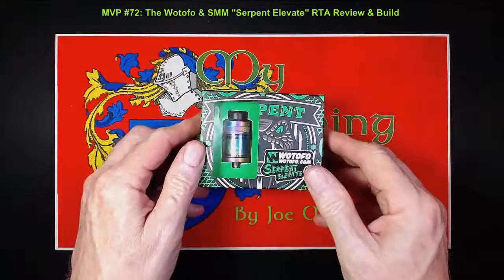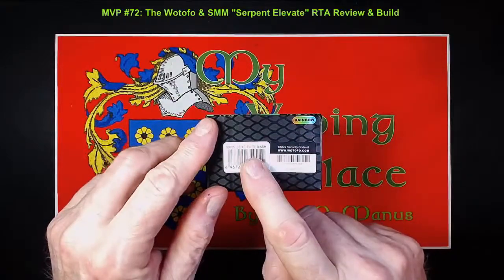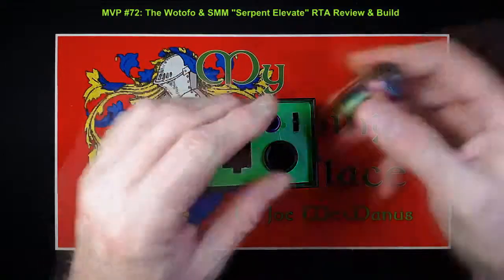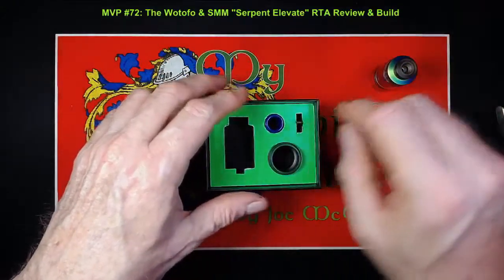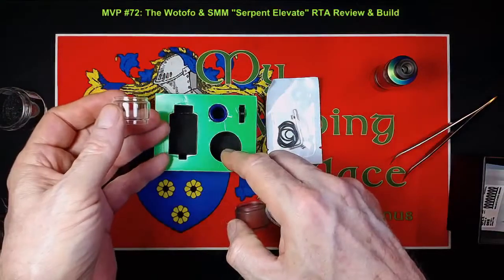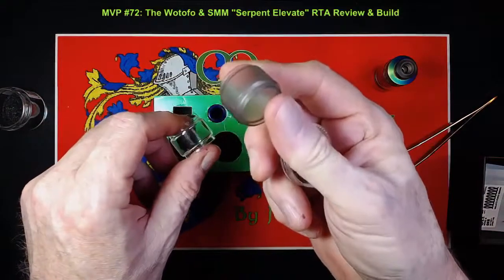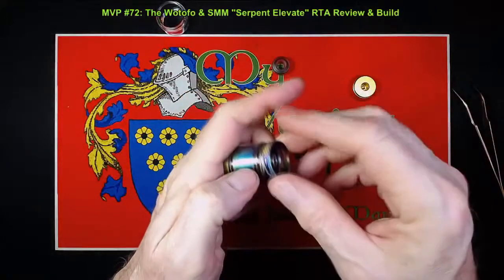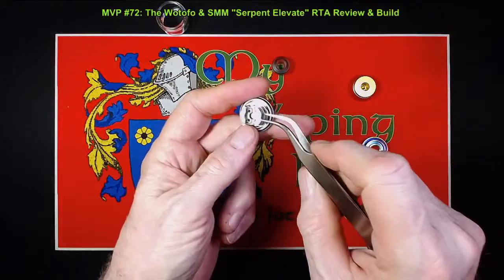MVP #72: The Wotofo & SMM “Serpent Elevate” RTA, a Review & Build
Hey Everybody,
YES, I know it’s been a while, but read on and you’ll see WHY!
Ok Today we’re going to take a look at the Wotofo & SMM 'Serpent Elevate' RTA.  This isn’t just a Review & Build-out of this RTA, but I also take the time to lay out some of the parameters that I use to evaluate those RTA’s, RDA’s, etc. that come under my gaze.
As you may notice, I have done a lot of work on the style of the channel, from new thumbnails for the reviews to a whole new way of doing the build cam photography.  I have put a lot of time, thought, and work into it and I hope you like it.  YES, I know it’s LOOOONNNNGGGG, I really DID TRY to shorten it up, but, well, it is what it is!
Please leave your comments & suggestions in the comments section down below, but if you’re going to make a horse’s arse out of yourself, I WILL delete you in a N.Y. heartbeat!
Take care, L8R!
Joe M.

Copyright Info:
Warning" Screen Music:
Ending music derived through editing from:
  "Cataclysmic Molten Core" from YouTube Music Library
I am making use of such material for the purposes of criticism, comment, review and news reporting which constitutes a “fair use” of any such copyrighted material as provided for under 17 U.S. Code section 107 (the US Copyright Law).
Notwithstanding the provisions of sections 106 and 106A, the “fair use” of a copyrighted work for purposes such as criticism, comment, review and news reporting does not constitute an infringement of the owner of said copyright’s rights.
Recognition of a copyright, where not specifically noted or claimed by the owner in the original work has been added by me via the use of the “©” symbol and the owner’s name (to the best of my ability) to the work to insure proper attribution to the owner thereof.